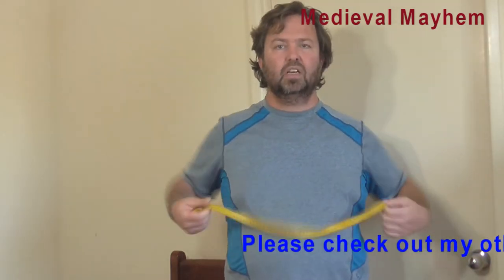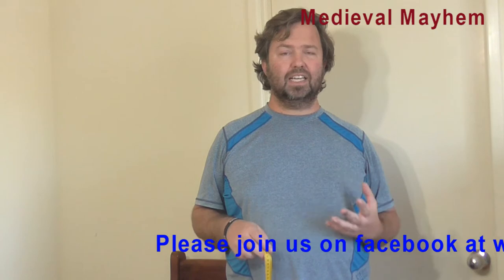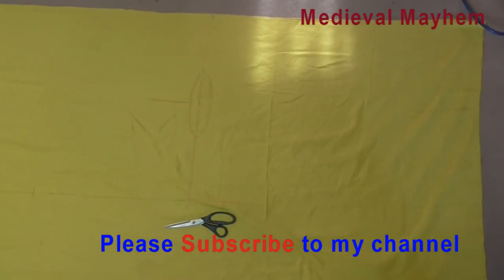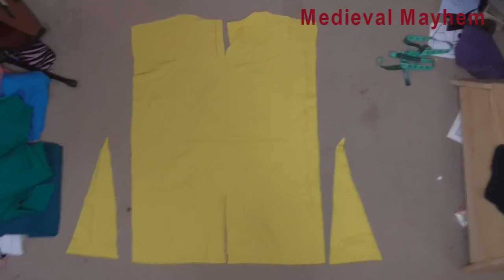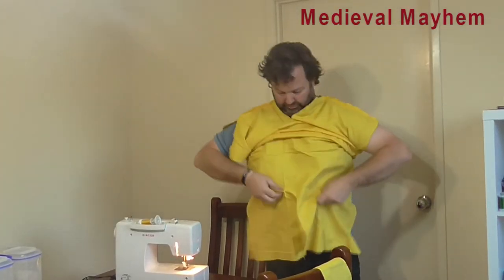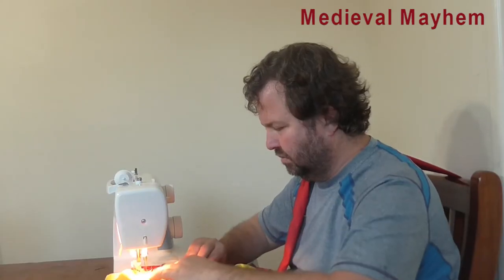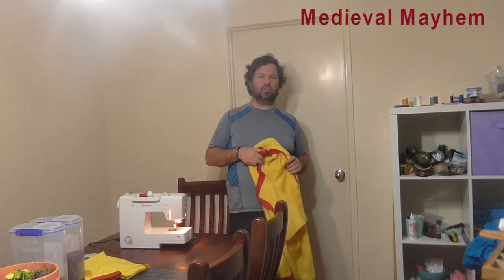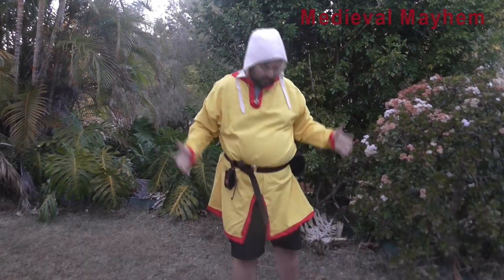# How to sew a medieval Tunic Full Tutorial (Viking)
In this video we sew a detailed 13th century mans medieval tunic suitable for medieval re-enactment, LARP, SCA, COSPLAY or fantasy garb.